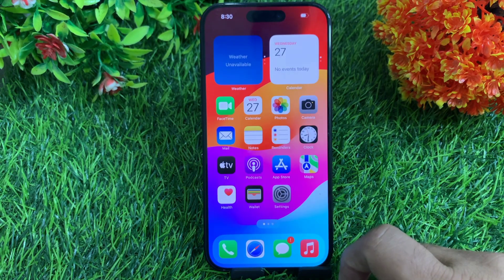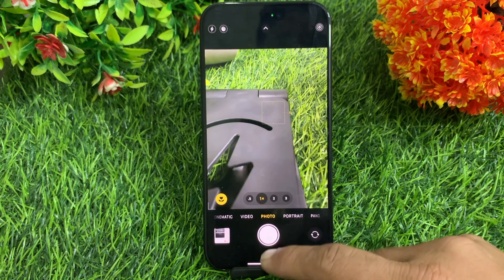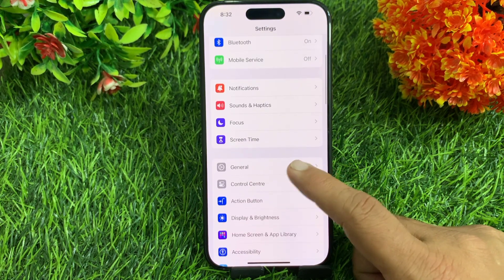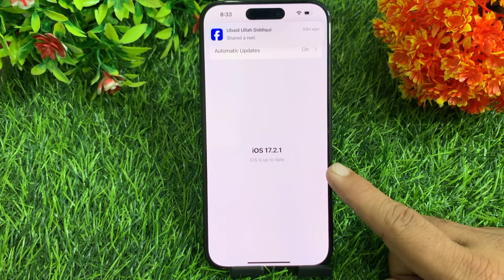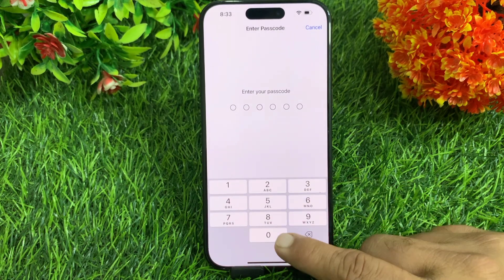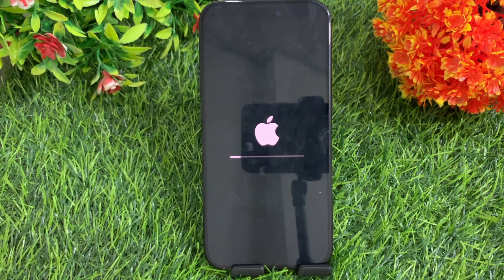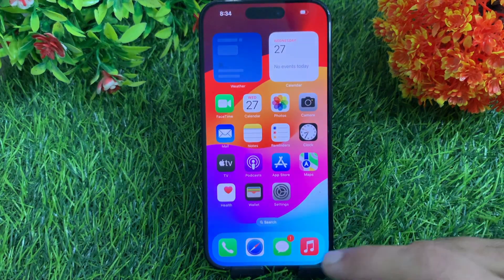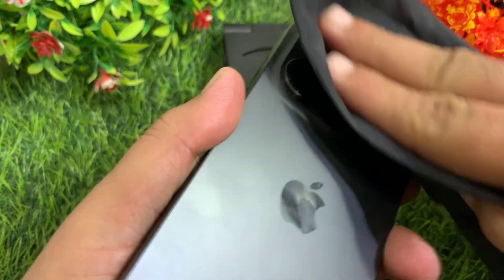How to Fix Focus Not Working on iPhone 15 Pro Max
Hello there Im going to teach you how to fix camera auto focus not working after new ios update in iphone 15, 15 Pro and 15 Pro Max. So watch the video to troubleshoot iphone camera issues and follow the instructions step by step. Thanks